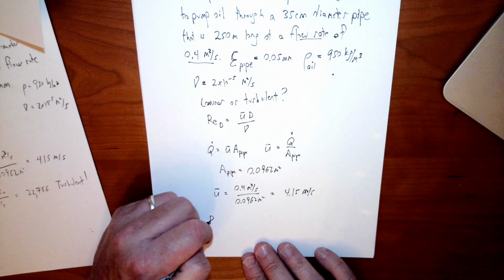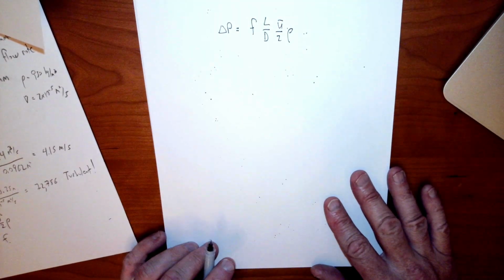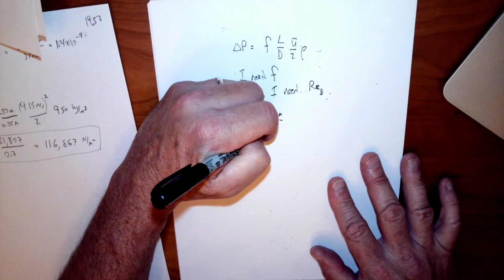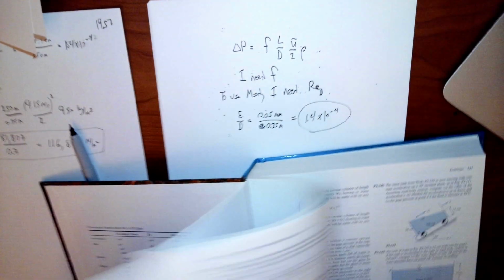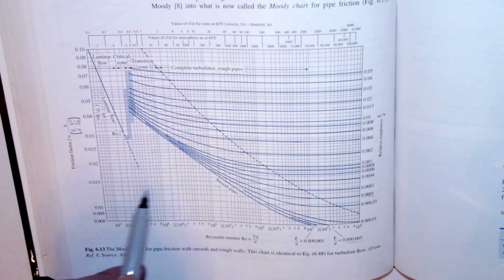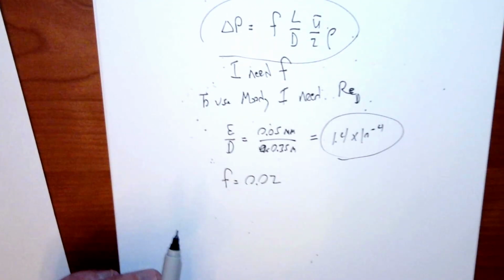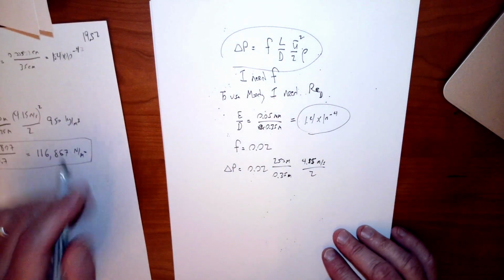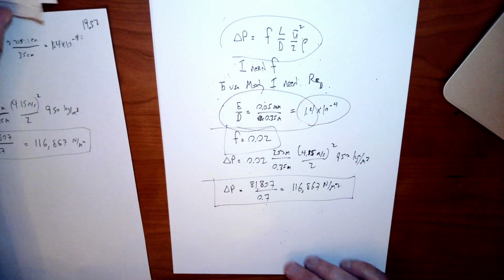Fluids 19.5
Example for turbulent pipe flow